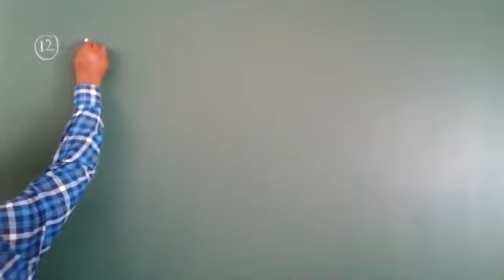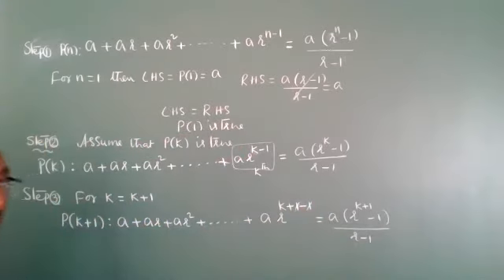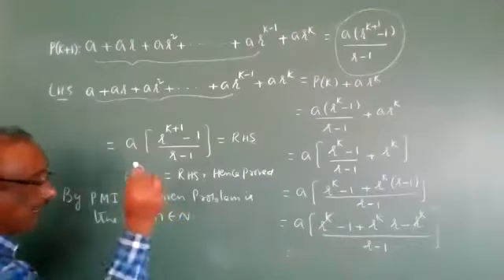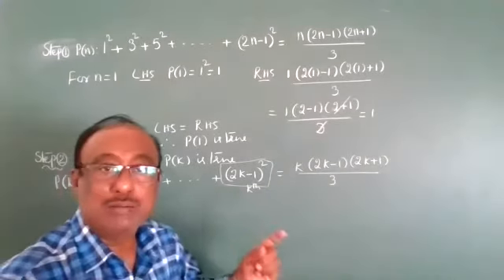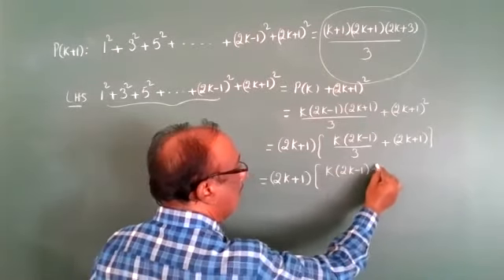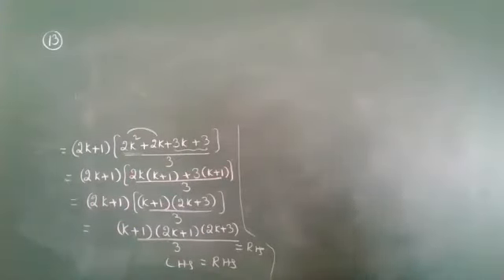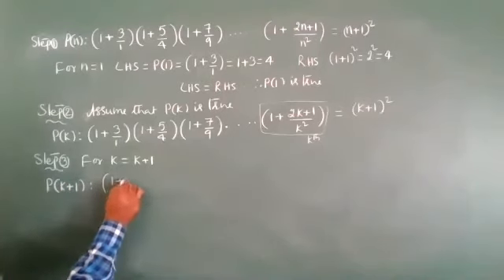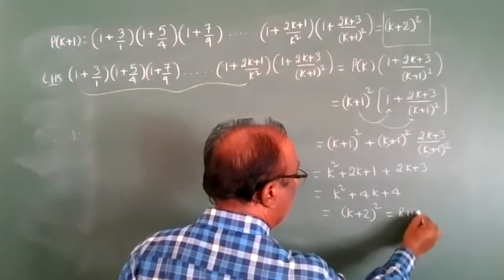1st puc-PMI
PMI EX-4.1,12,15,13